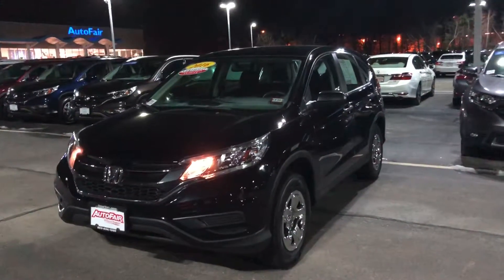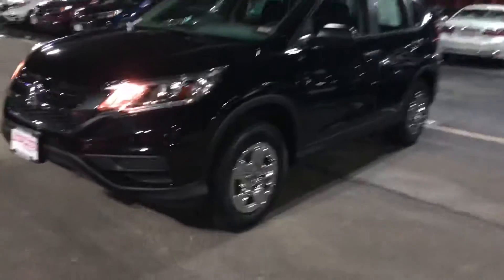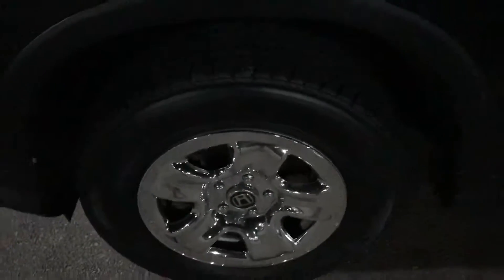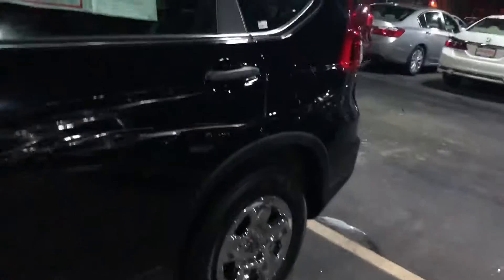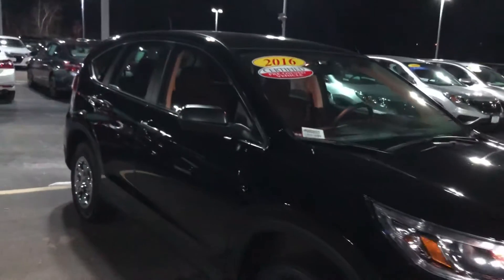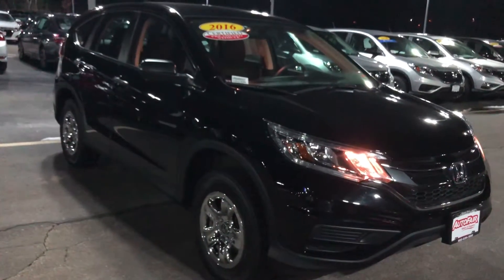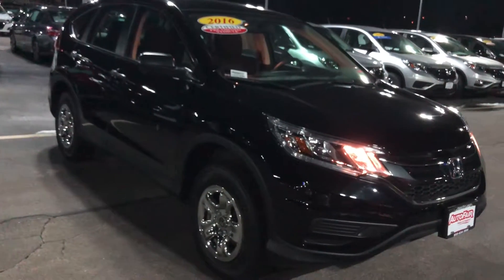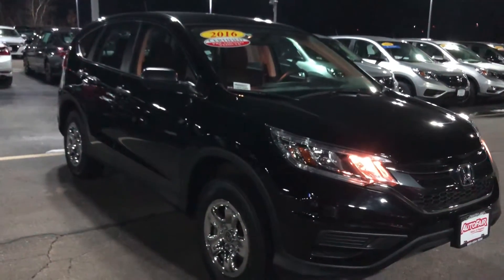Deborah your 2015 Honda CRV